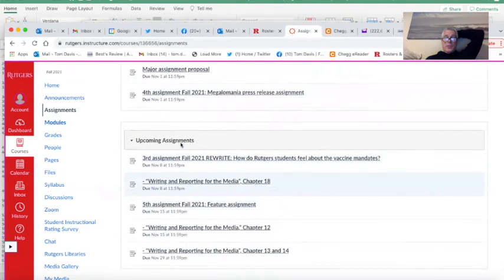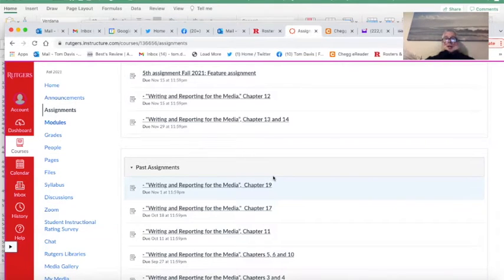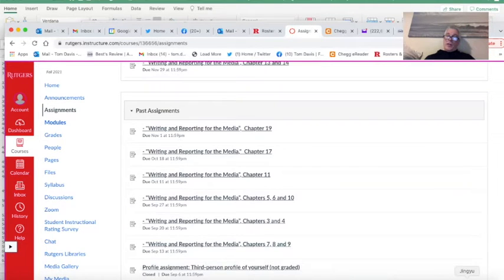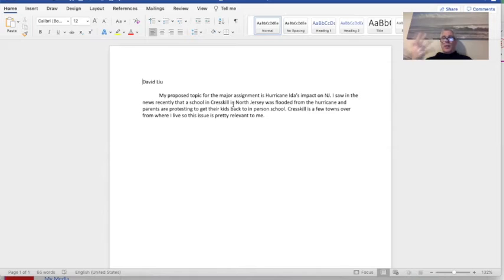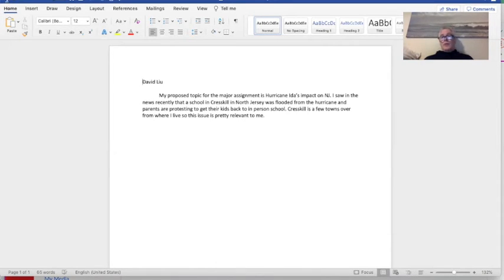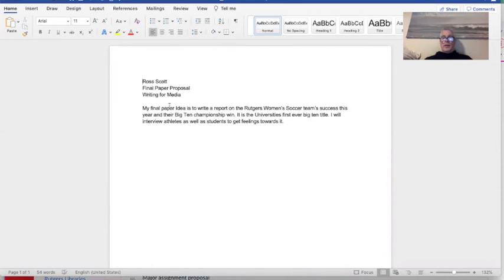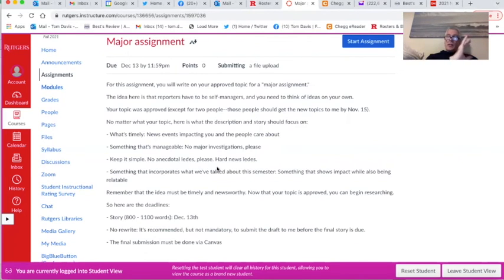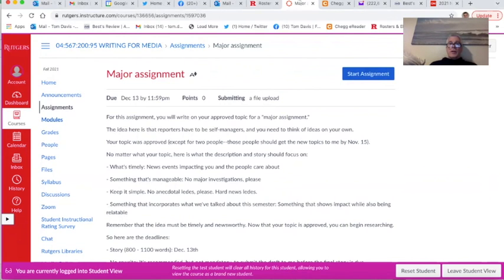WRITING FOR MEDIA 11 8 21